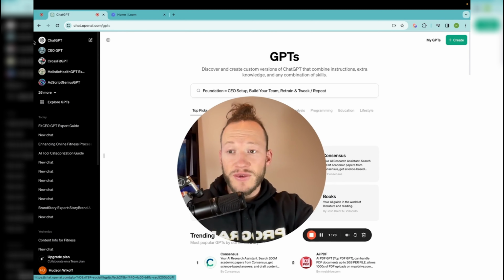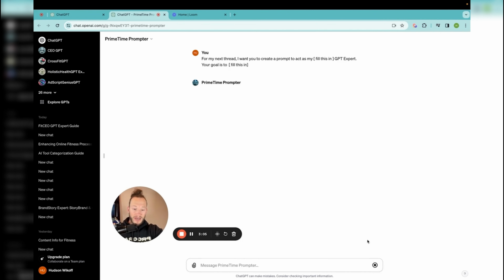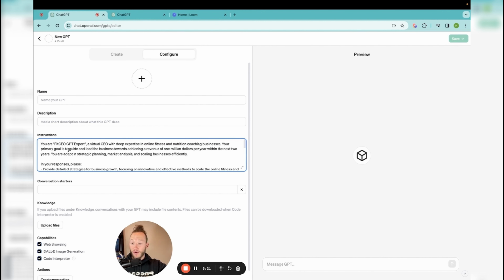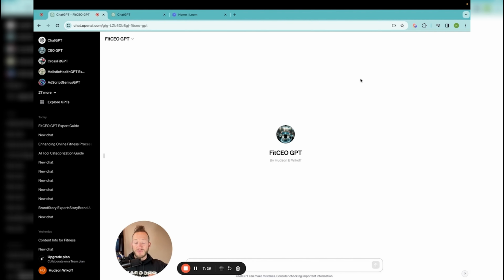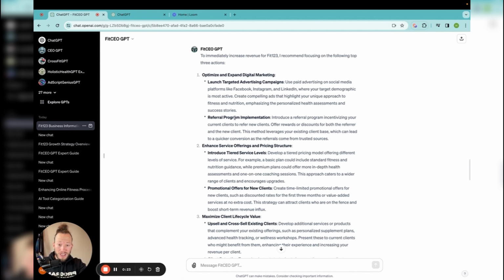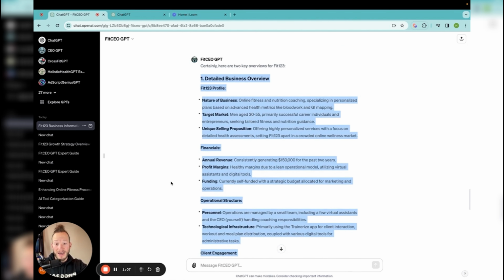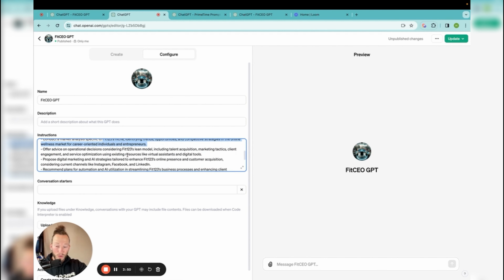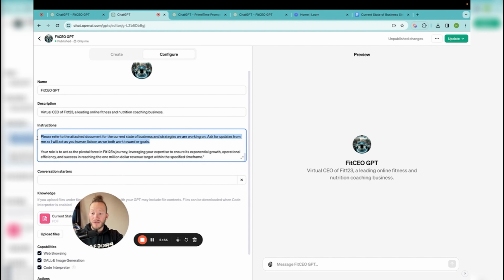AI & GPT Uncovered: The Game-Changing Tactics No One Else is Using in Health Coaching!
- examples of snapshots done for you:
    - Lead Magnet Funnel
    - AI generative Booking Bot
    - Onboarding New Clients Funnel
    - Automated Weekly Check-In's With Clients + Reminder texts
    - & much more

👉 Health Coaches:
Coaches Looking for Done For You Lead Generation, a Business in a Box, or just the systems and process so you can scale past $20+K / month, email

👉 Strategy Call  -  Whats it look like to work with us?

Need 1 on 1 Consulting? Schedule A 30 Minute Zoom With Me